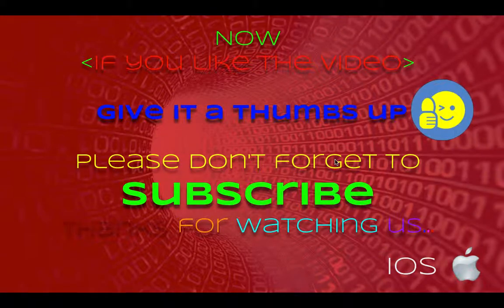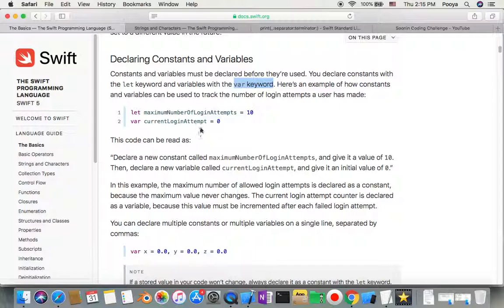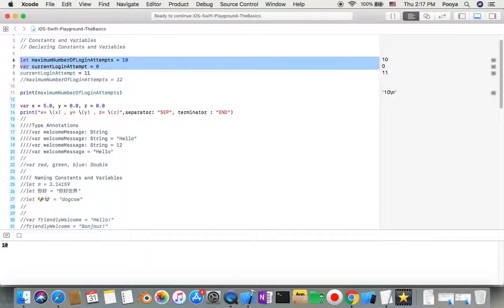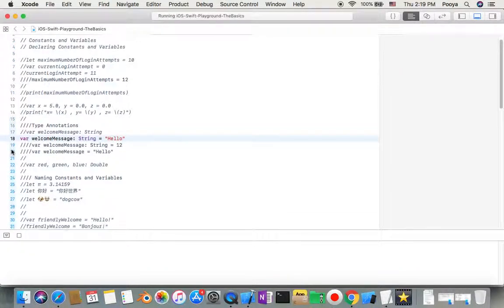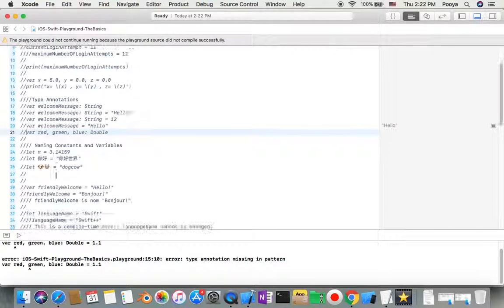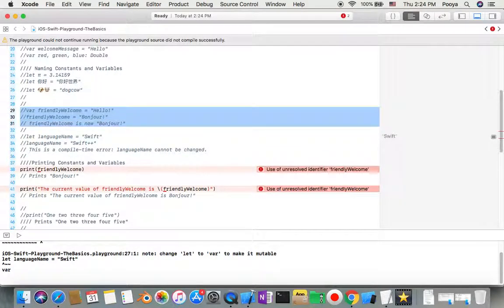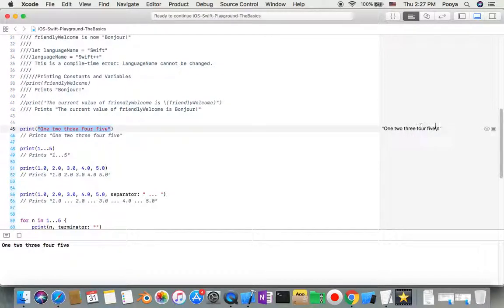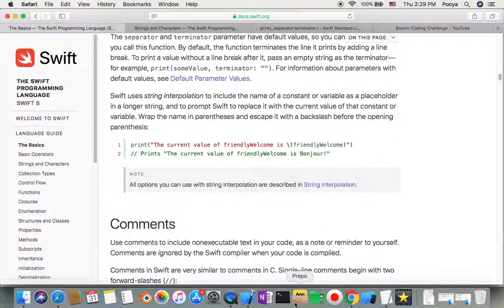IOS, Swift 5, Interview Theory, Tutorial, #01 P1 The Basics - Constants and Variables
Welcome to Theory, Tutorial, #01 : The Basics Part 1
Level : Beginners

Swift is a new programming language for iOS, macOS, watchOS, and tvOS app development. Nonetheless, many parts of Swift will be familiar from your experience of developing in C and Objective-C.
Swift provides its own versions of all fundamental C and Objective-C types, including Int for integers, Double and Float for floating-point values, Bool for Boolean values, and Stringfor textual data. Swift also provides powerful versions of the three primary collection types, Array, Set, and Dictionary, as described in Collection Types.
Like C, Swift uses variables to store and refer to values by an identifying name. Swift also makes extensive use of variables whose values can’t be changed. These are known as constants, and are much more powerful than constants in C. Constants are used throughout Swift to make code safer and clearer in intent when you work with values that don’t need to change.
In addition to familiar types, Swift introduces advanced types not found in Objective-C, such as tuples. Tuples enable you to create and pass around groupings of values. You can use a tuple to return multiple values from a function as a single compound value.
Swift also introduces optional types, which handle the absence of a value. Optionals say either “there is a value, and it equals x” or “there isn’t a value at all”. Using optionals is similar to using nil with pointers in Objective-C, but they work for any type, not just classes. Not only are optionals safer and more expressive than nil pointers in Objective-C, they’re at the heart of many of Swift’s most powerful features.
Swift is a type-safe language, which means the language helps you to be clear about the types of values your code can work with. If part of your code requires a String, type safety prevents you from passing it an Int by mistake. Likewise, type safety prevents you from accidentally passing an optional String to a piece of code that requires a non-optional String. Type safety helps you catch and fix errors as early as possible in the development process.
You will be learning Constants and Variables, Declaring Constants and Variables, Type Annotations, Naming Constants and Variables, Printing Constants and Variables  and Swift Theory

Constants and Variables, Declaring Constants and Variables, Type Annotations, Naming Constants and Variables, Printing Constants and Variables